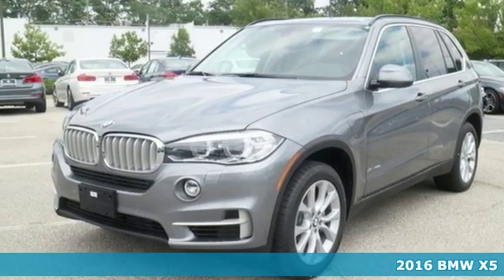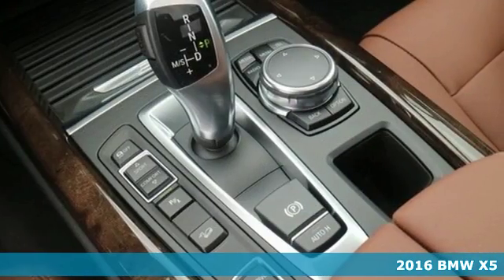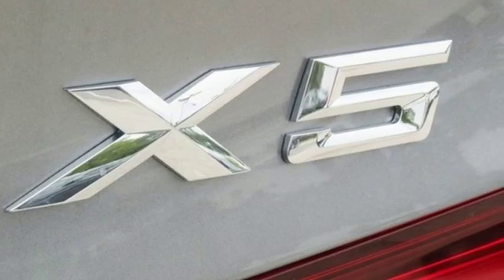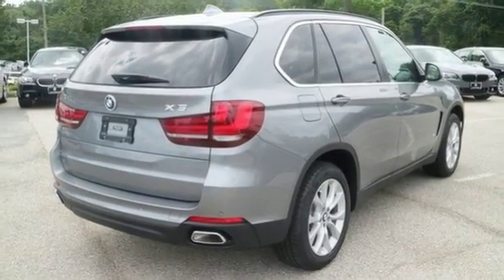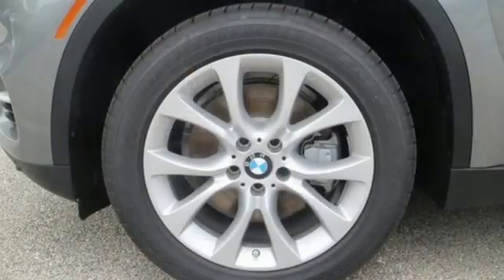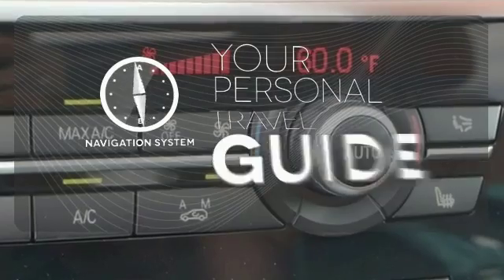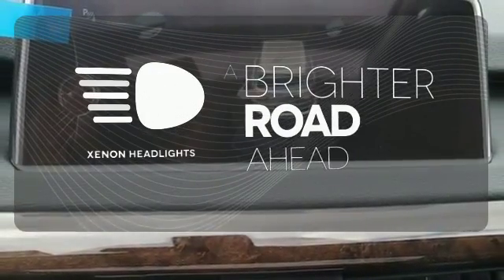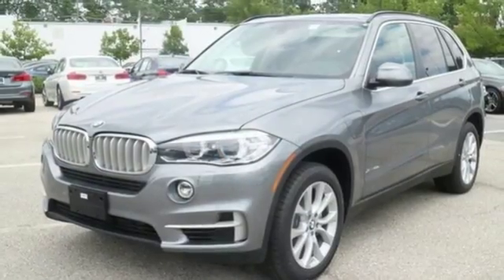New 2016 BMW X5 Baltimore MD Woodlawn, MD B16906 - SOLD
Year: 2016
Make: BMW
Model: X5
Trim: xDrive40e
Engine: 2.0L I4 DOHC
Transmission: 8-Speed Automatic
Color: Gray
Interior: Terra Dakota Lthr
Stock #: B16906
VIN: 5UXKT0C58G0S78581

Address:
6700 Baltimore National Pike